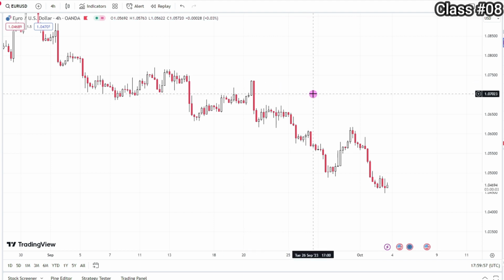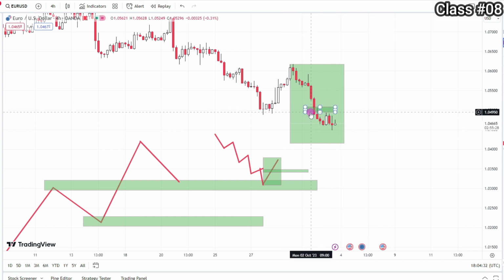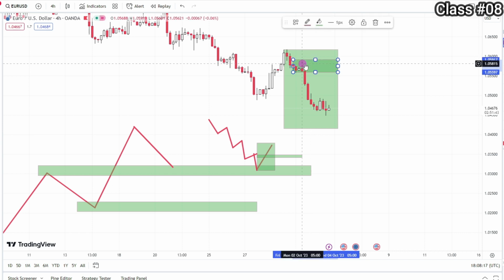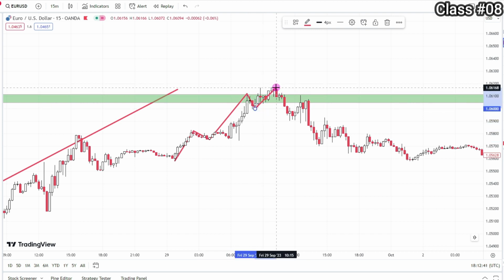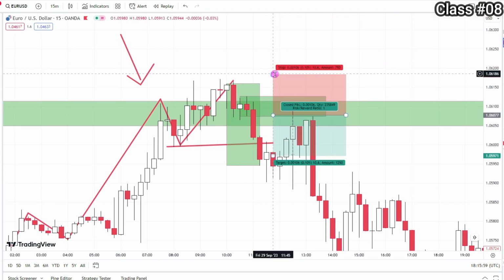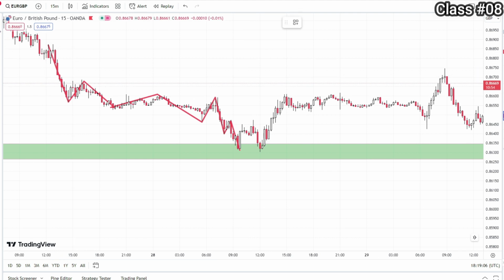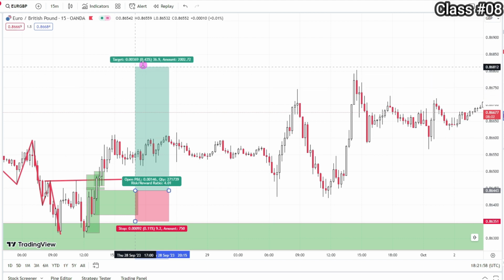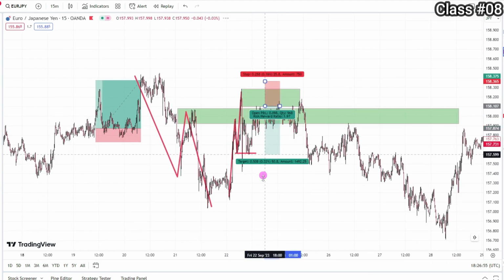Master the 100% Proven Forex Structure & SMC Strategy in this Comprehensive Trading Course Class #08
Hi, guys in this video i am going to teach you proved most successful forex trading strategy.
Learn Forex Structure & SMC Strategy ( Complete trading Course) Class #08